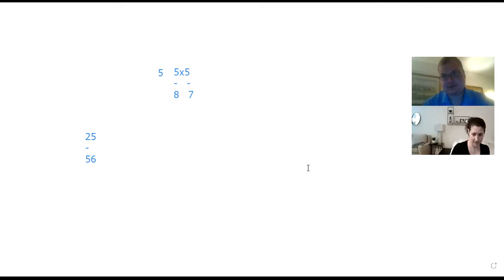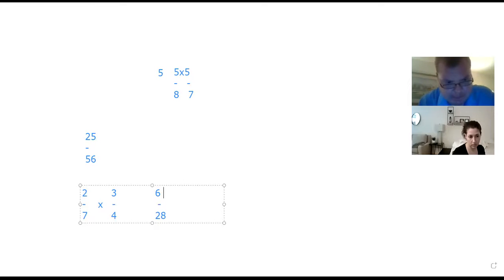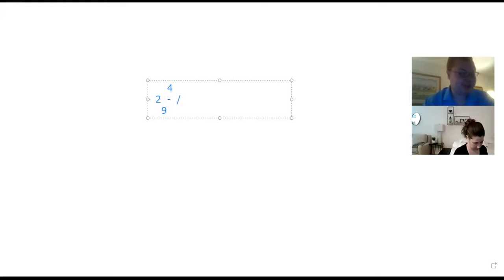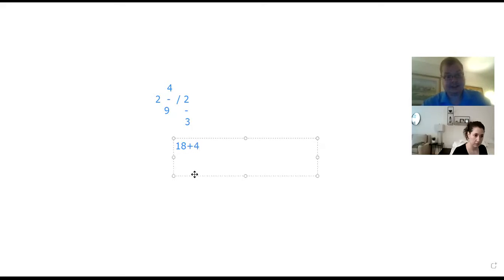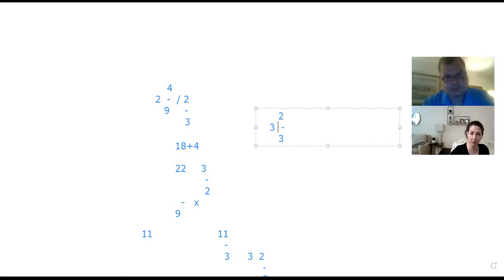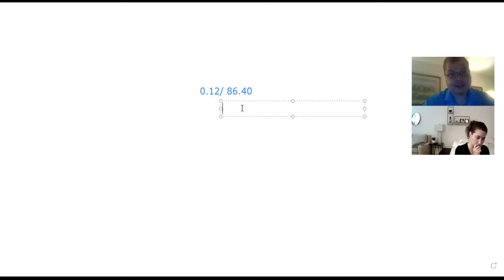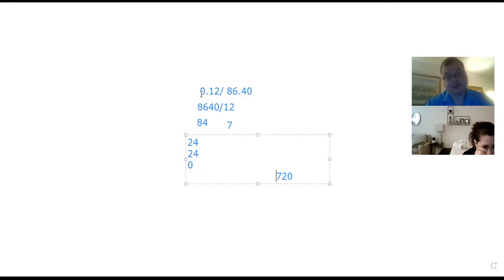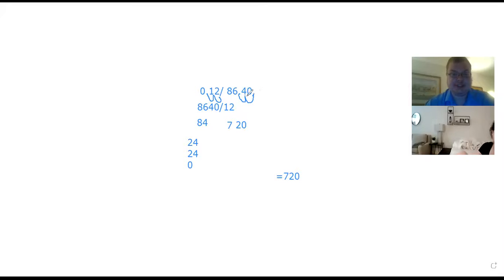Math Time with Drew Part 2.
Drew and Melissa keep working on practice problems. Which includes Drew using the whiteboard app in Zoom.